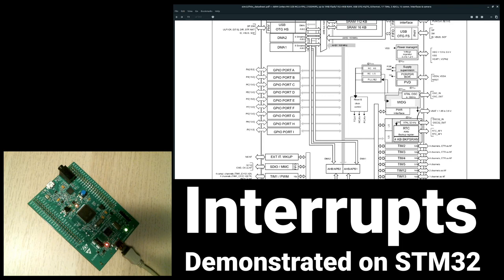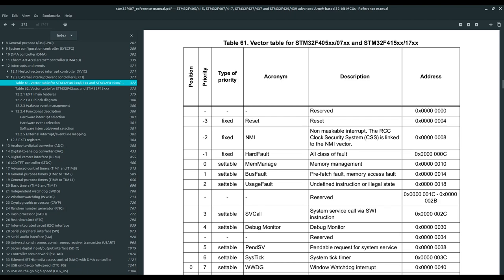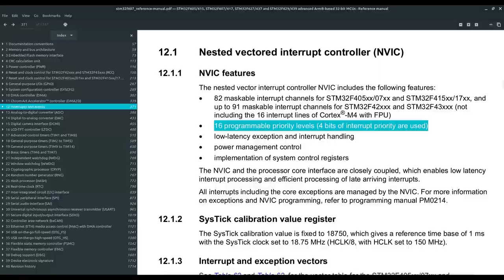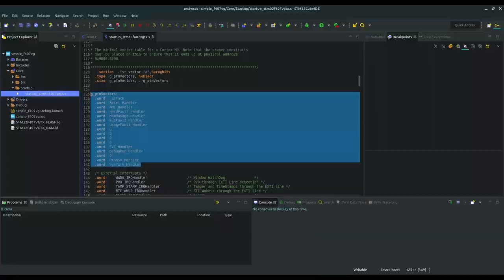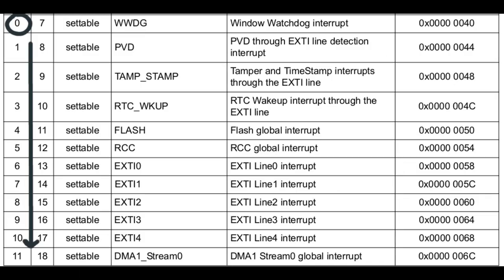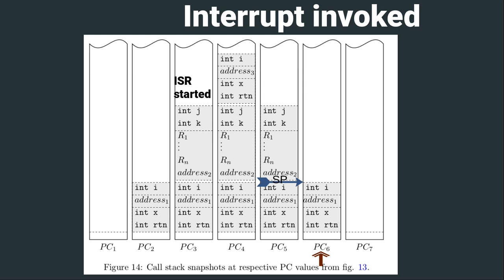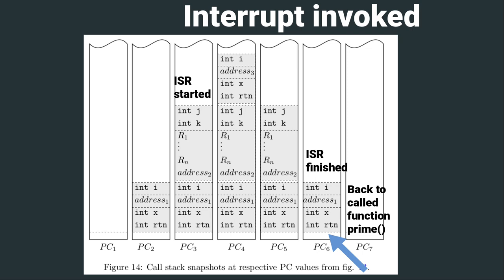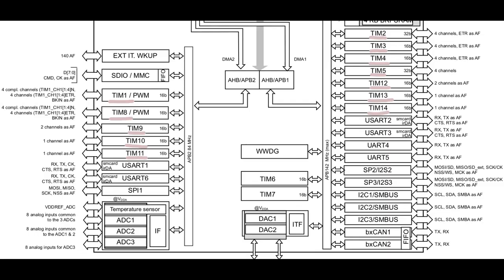Interrupts on Cortex M - NVIC (demonstrated on STM32) | VIDEO 34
In this video I explain how interrupts work on the Arm Cortex M platform. The explanation is universal and can be applied on any ARM equiped device. I also give examples of code execution with a demonstration on different peripherals, internal and external.

Timestamps:
NVIC functions: 16:57
Demonstration: 17:59